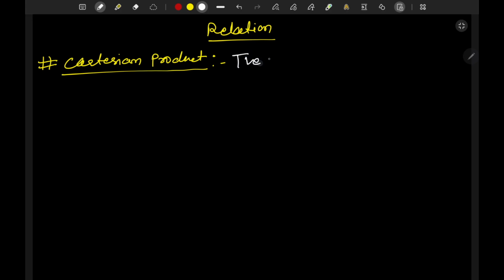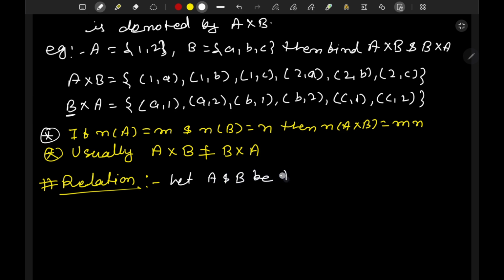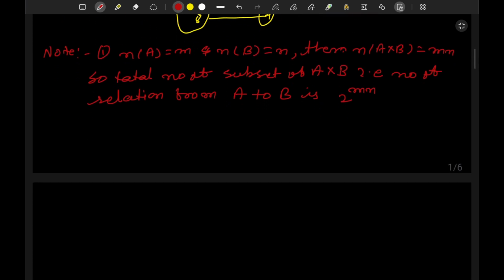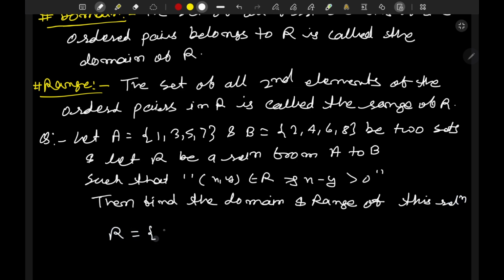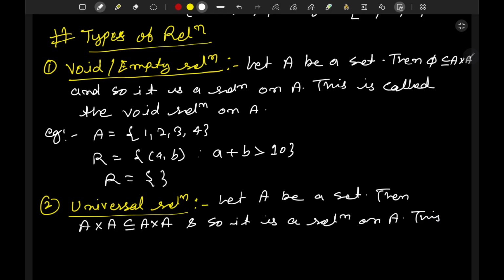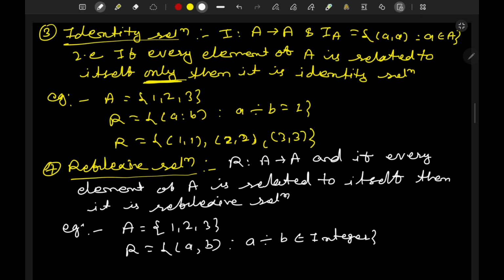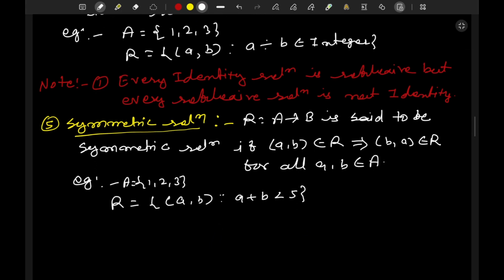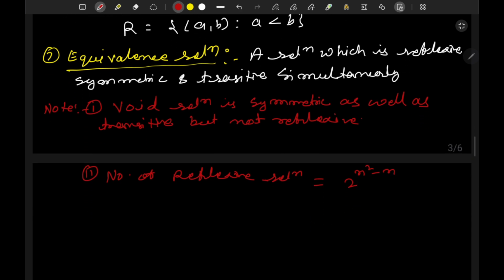Relations L1 | Class 12 Maths | English Language